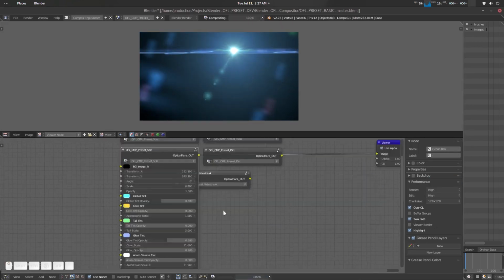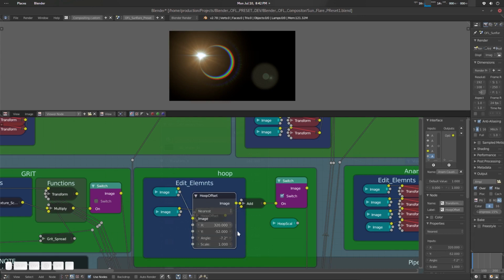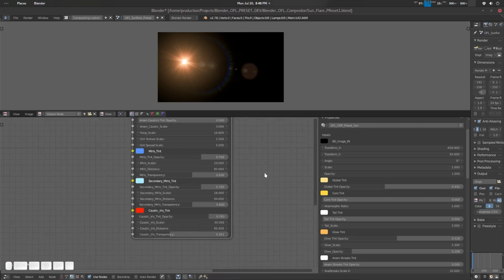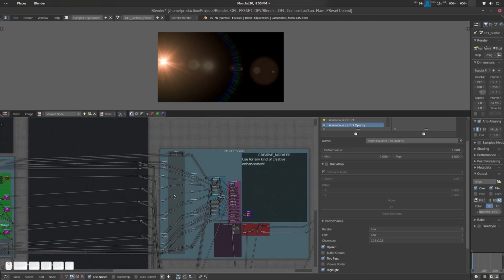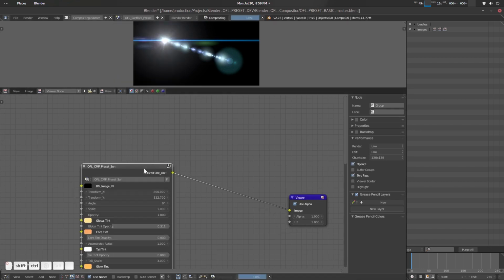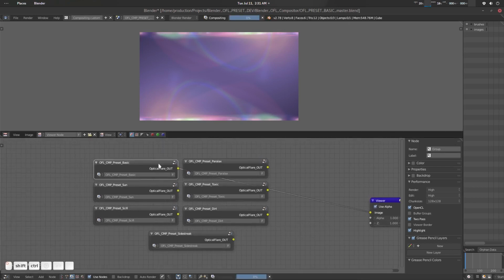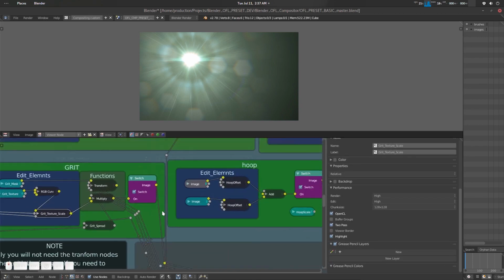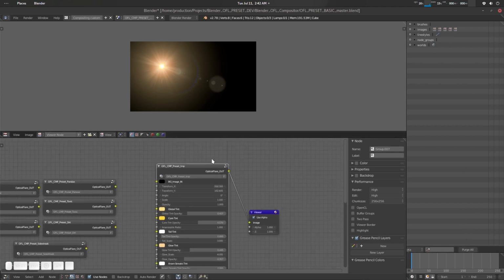Optical Flare Node for Blender Compositor : Making Preset and Structure Details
Optical Flare Compositor Node for Blender Compositing : Making Preset and Structure Details

Here I have discussed the whole structure of the node and the development of presets. An important part of the Optical Flare is it's preset.